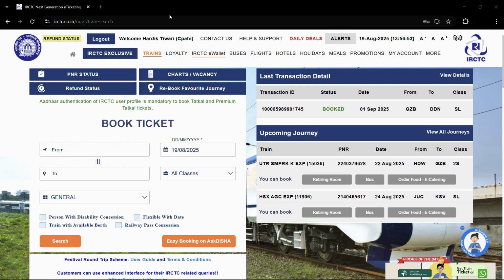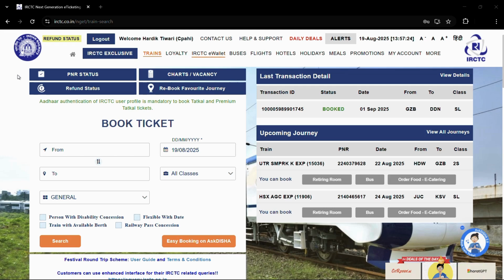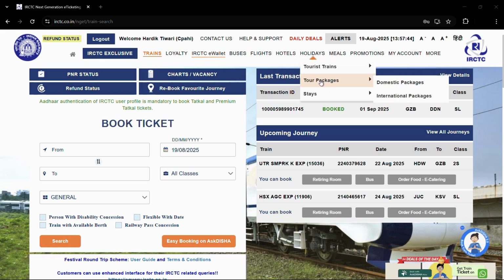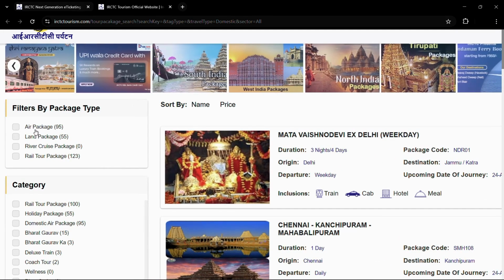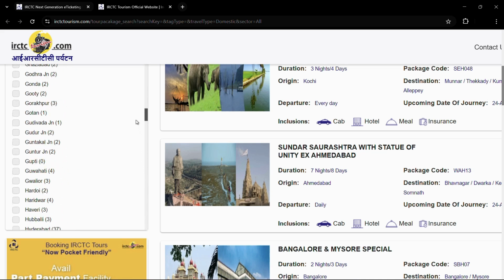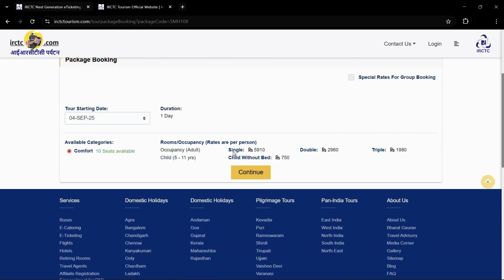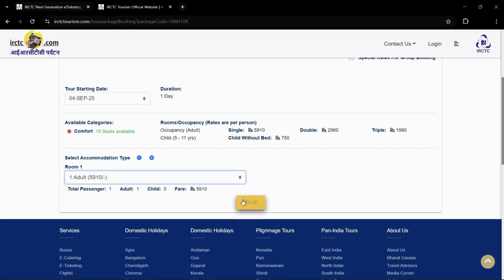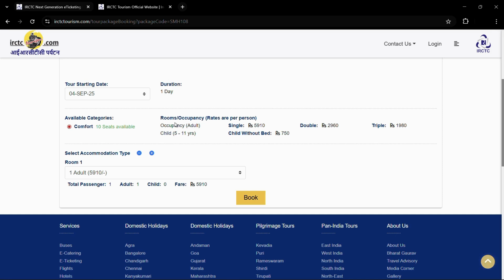How to Book IRCTC Tour Packages ! - The Official Method for Booking Your Dream Holiday!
Did you know IRCTC is one of India's biggest tour operators? In this exciting 2025 guide, we unveil the official method to book amazing and affordable tour packages directly from the IRCTC Tourism website. Forget third-party agents and discover a world of travel options, including Rail Tour Packages, Flight Packages, the luxurious Maharajas' Express, and the special Bharat Gaurav Tourist Trains. This is your ultimate guide to planning and booking a complete holiday with the trust and reliability of IRCTC.

This video is a special feature in our "IRCTC Youtube Tutorials" playlist, designed to show you that IRCTC is more than just a ticket booking portal. We provide a step-by-step walkthrough of the IRCTC Tourism website, showing you how to explore, customize, and book your dream vacation. Whether you're looking for a spiritual journey, a relaxing hill station escape, or an adventurous trip, IRCTC Tourism has a package for you.

In this detailed tutorial, you will master:

Navigating the IRCTC Tourism Portal: A live demonstration of the official IRCTC Tourism website, showing you where to find all the different types of tour packages.

Exploring Diverse Packages: Learn how to search for packages based on your destination, budget, and travel style, including rail tours, flight tours, cruise packages, and more.

The Booking Process Explained: We guide you through the entire booking flow, from selecting a package and checking the itinerary to providing passenger details and making a secure online payment.

Bharat Gaurav Tourist Trains: Discover these special, all-inclusive theme-based trains that take you on incredible journeys across India's cultural and religious circuits.

Inclusions and Exclusions: Understand how to check what's included in your package, such as train/flight tickets, hotel accommodation, meals, and sightseeing, to ensure there are no hidden costs.

Booking a holiday package through IRCTC is a safe, reliable, and often very economical way to travel. This guide gives you the confidence to explore and book your next vacation with ease.

If this video inspires you to plan a new trip, please hit the LIKE button, SHARE it with your travel buddies, and SUBSCRIBE to our "IRCTC Youtube Tutorials" channel for more incredible travel guides.

3. Super SEO-Friendly Hashtags